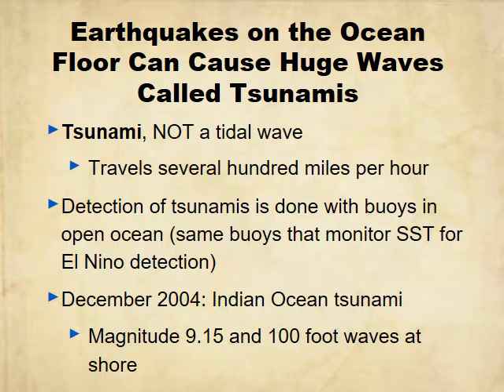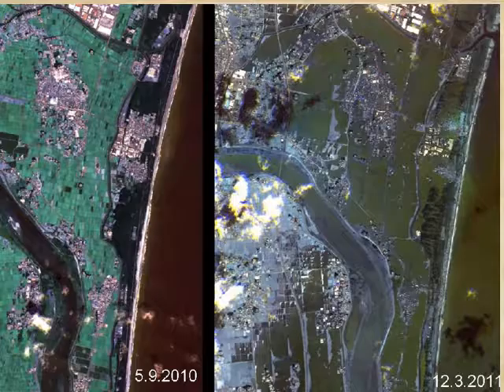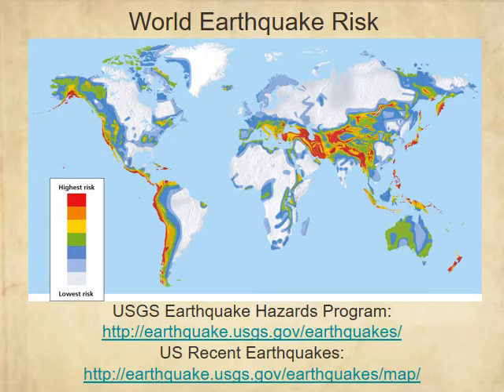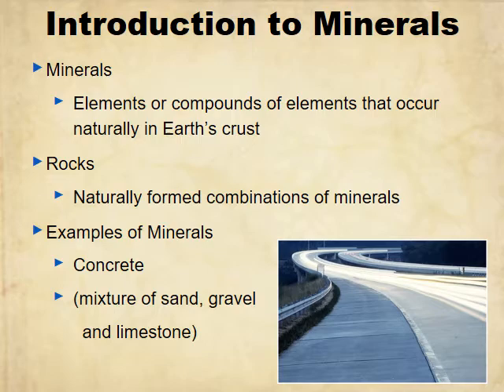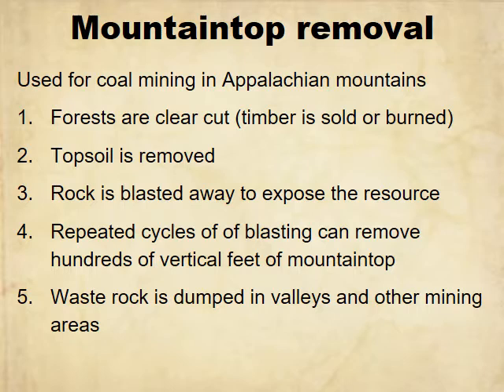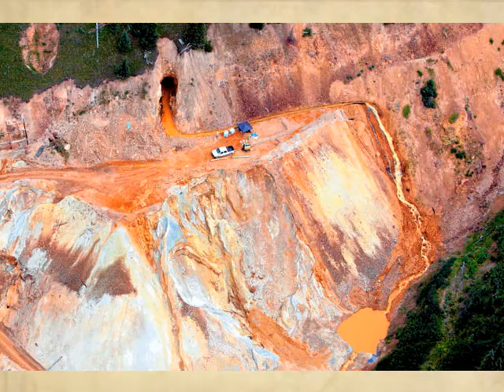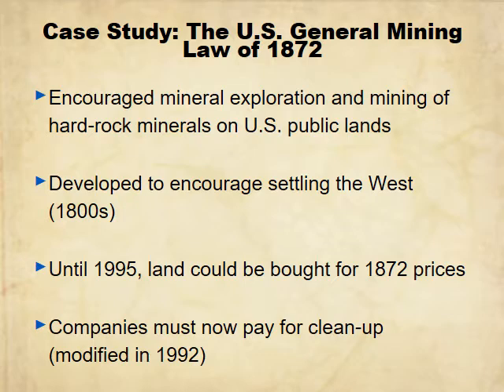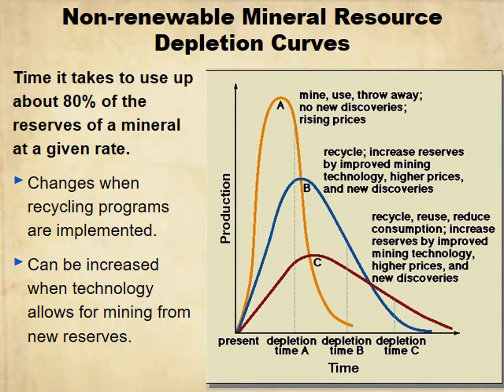0Unit 5C Geology Land Resources PPT for screencast